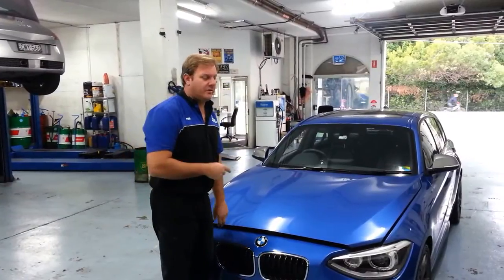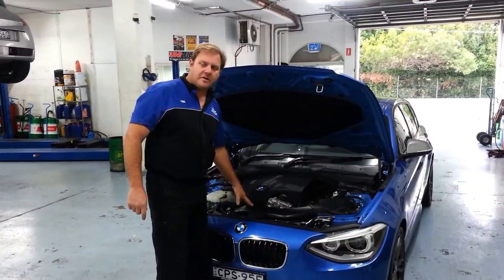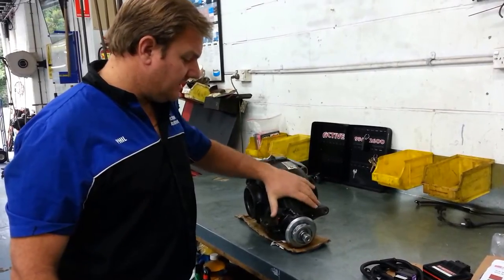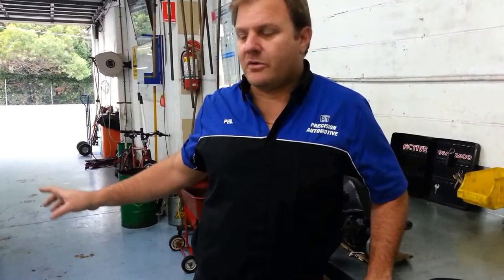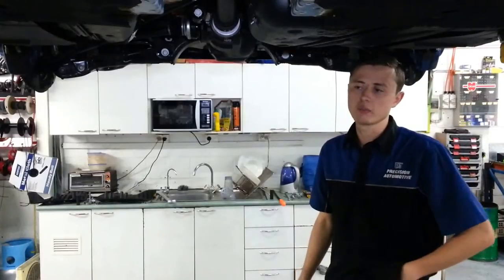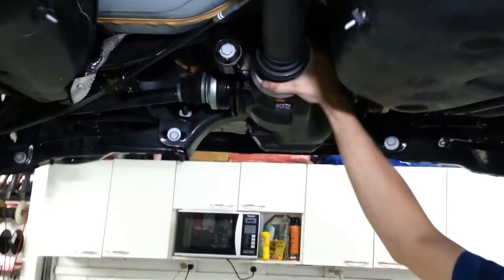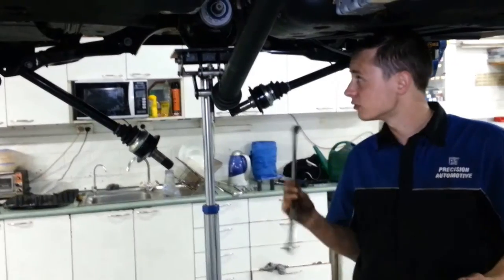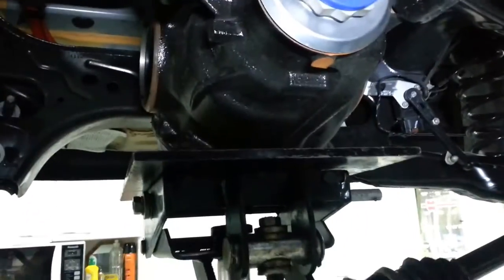2013 BMW M135i F20 Qauife diff and E-sport tuning box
(If you're having trouble getting your M135i to stay on the dyno then watch this video.